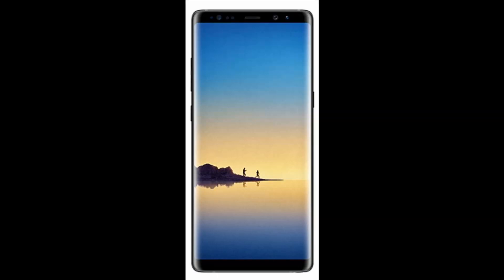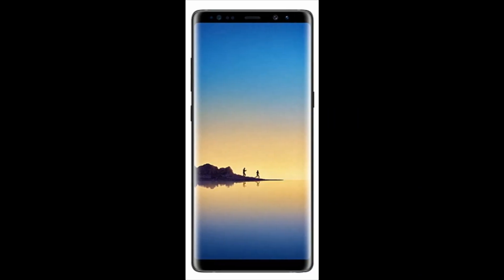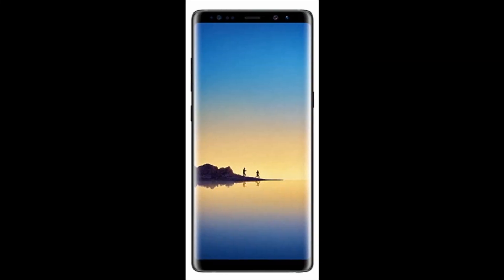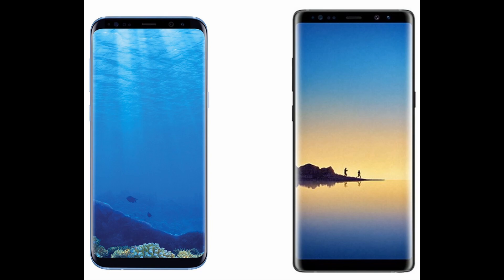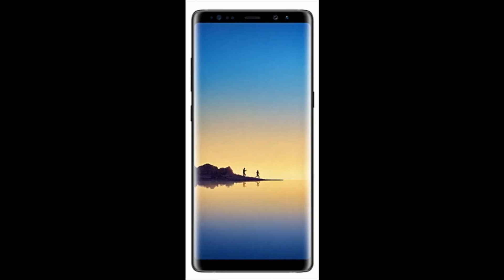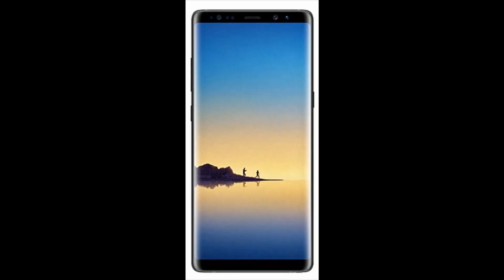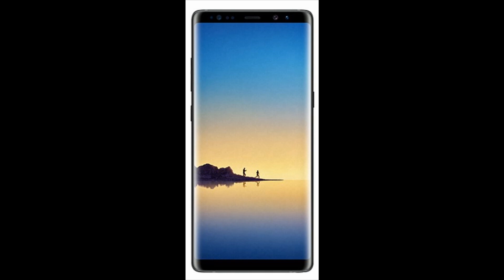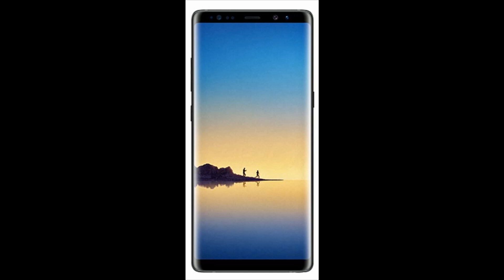Samsung Galaxy Note 8 : THE OFFICIAL LOOK! THIS IS IT!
After a lot of rumors and concepts,we finally have what turns out to be the Official look of the beast-The Samsung Galaxy Note 8.
You can't help but drool over how insanely stunning this device looks.

Once again,credits for this revelation go to the main man-Mr.Evan Blass and his incredible track record of leaks on Twitter (@evleaks).
SUSBCRIBE TO Purecast 9 TODAY!

Cheers!